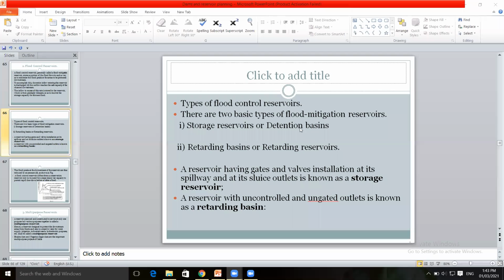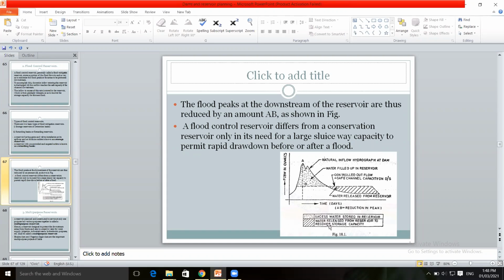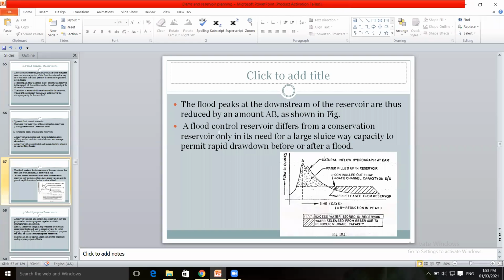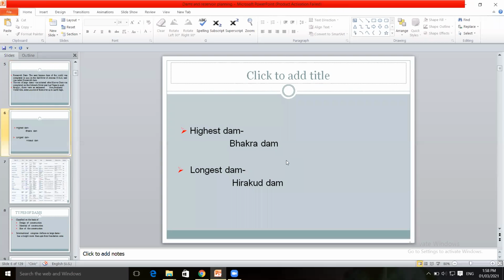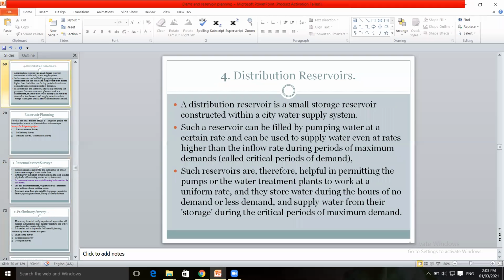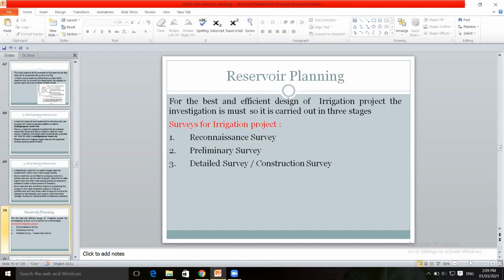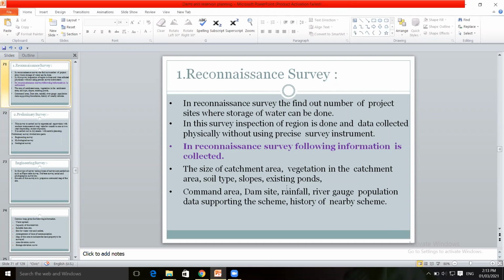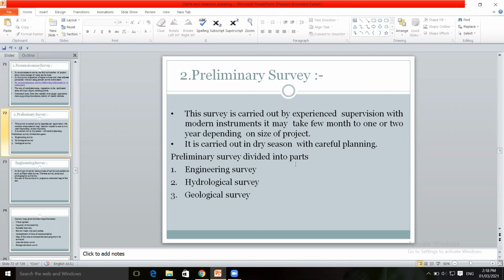HSWPE Lecture 10